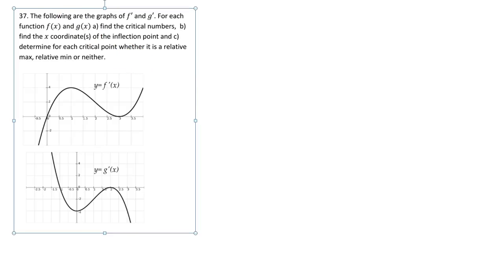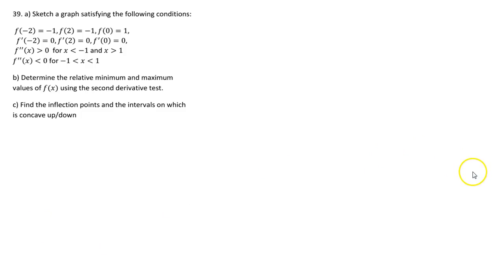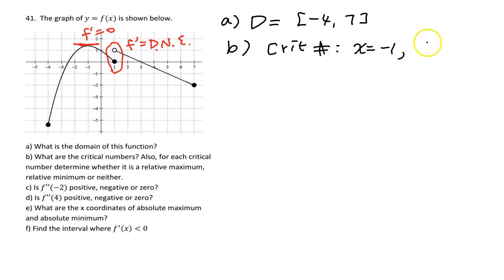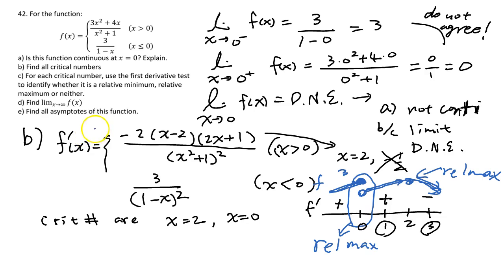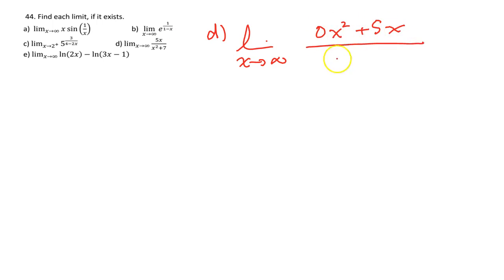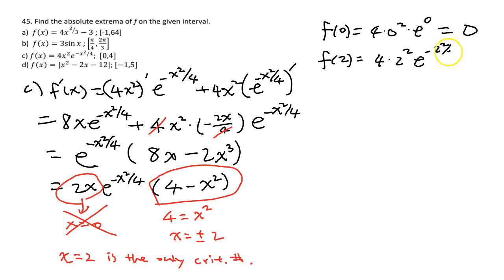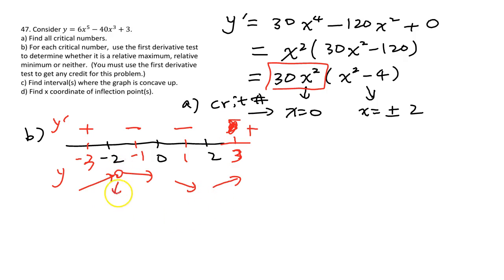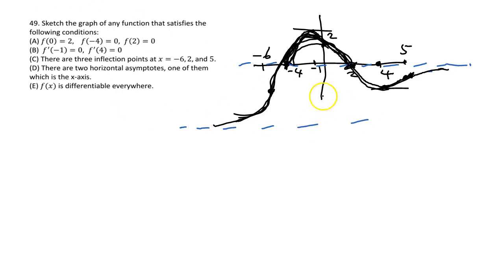Math101 Calculus 1 Final Exam Review part IV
Calculus Final Exam Review